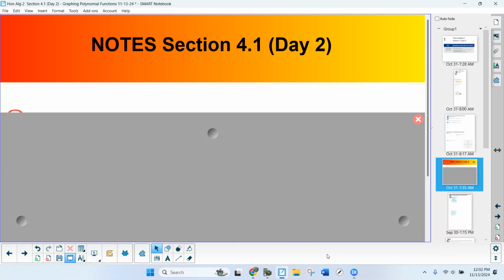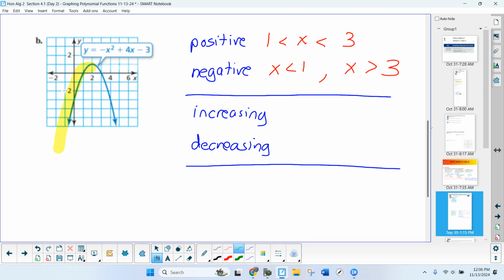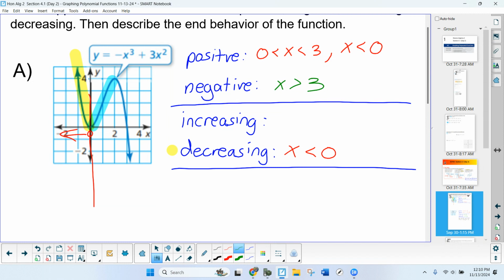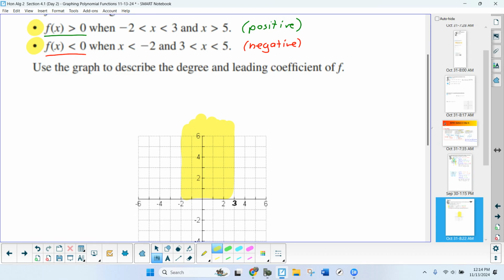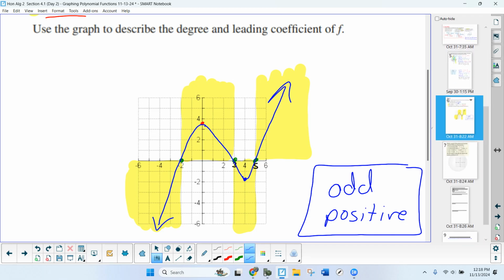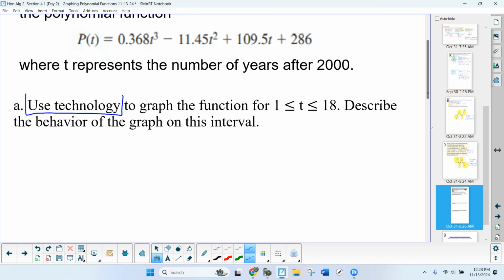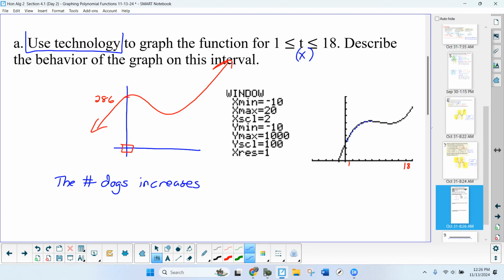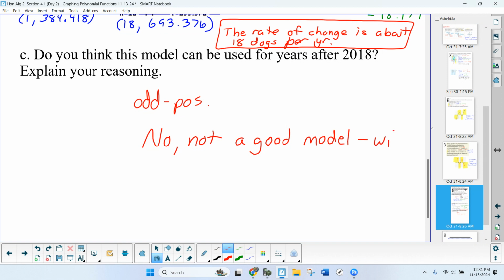Hon Alg 2 Section 4.1 (Day 2) 11-13-24